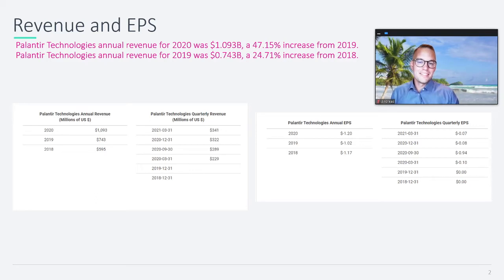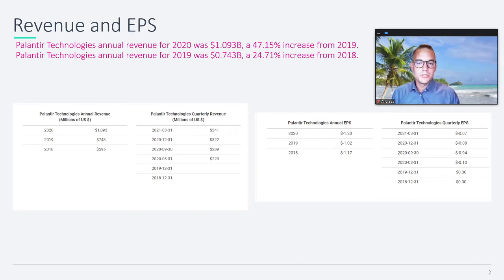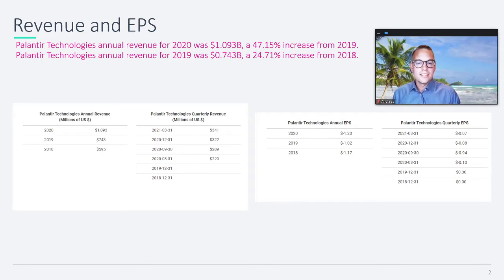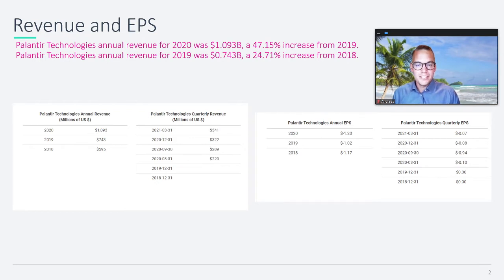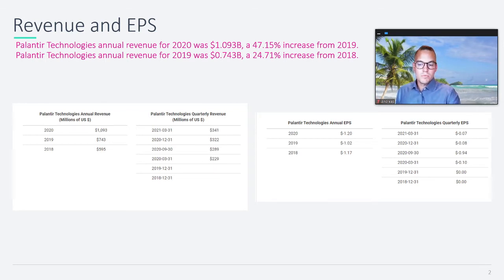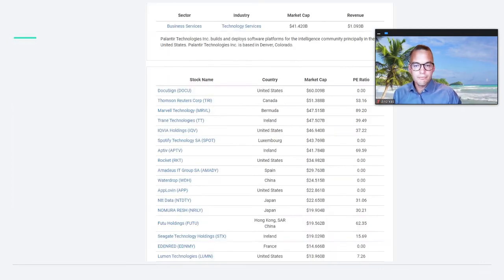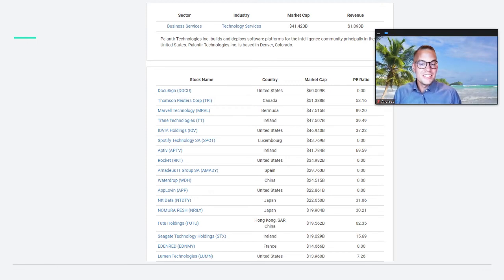Palantir Revenue Growth Explained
Palantir Technologies Inc. builds and deploys software platforms for the intelligence community principally in the United States. Palantir Technologies Inc. is based in Denver, Colorado.